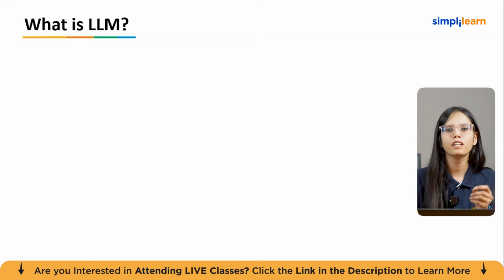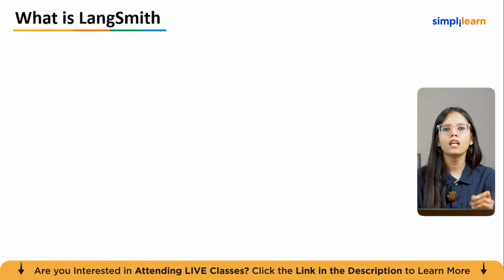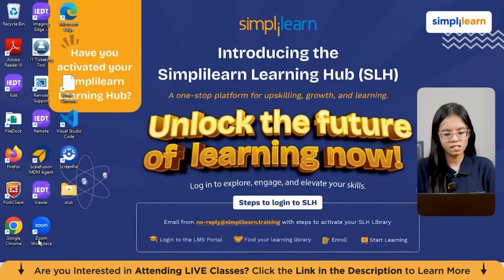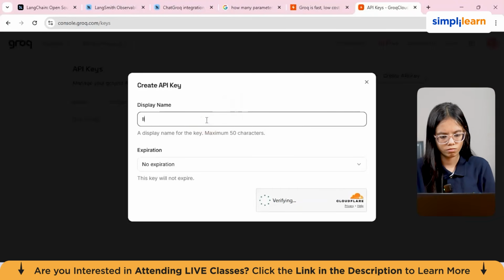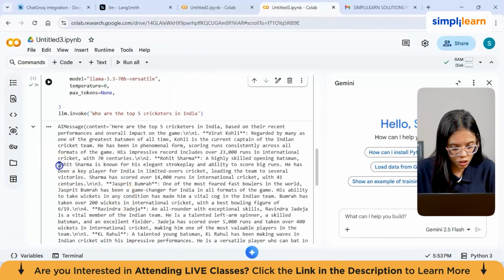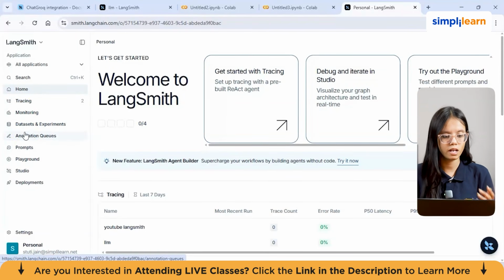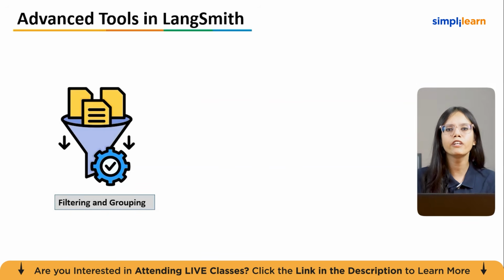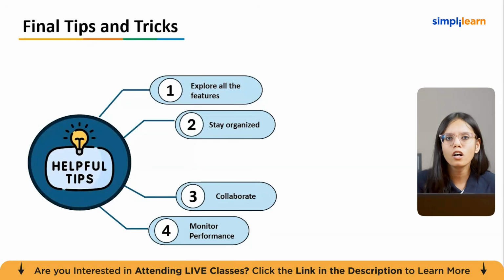LangSmith Tutorial For Beginners 2026 | What Is LangSmith? | LangSmith Explained | Simplilearn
In this video, you will learn what LangSmith is and why it is useful in LLM application development.
We begin with the basics of LLMs, LangChain, and LangGraph so you can clearly understand how LangSmith fits in.
You will see how LangSmith helps developers trace, debug, and monitor AI workflows in a simple way.
The video also explains important concepts like hallucinations, token usage, latency, and real-time observability.
We will show you the main features of LangSmith, including tracing, debugging prompt chains, and performance monitoring.
You will also learn about advanced features like session management, metadata tagging, filtering, and grouping traces.
Along with theory, this tutorial includes practical setup guidance, API key usage, and connecting LangSmith with LangChain.
By the end, you will have a clear idea of how to use LangSmith to build better, cleaner, and more reliable AI applications.
This video is perfect for beginners, developers, and anyone who wants to understand LangSmith in simple words.

Key Features

Skills Covered
✅ Generative AI
✅ Large Language Models LLMs
✅ Deep Learning
✅ Computer Vision
✅ Natural Language Processing NLP
✅ Reinforcement Learning